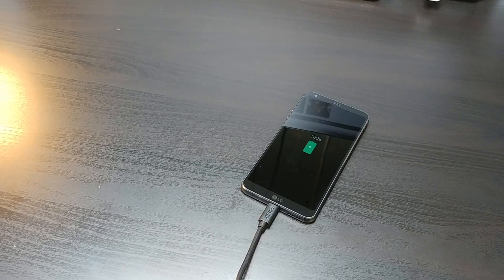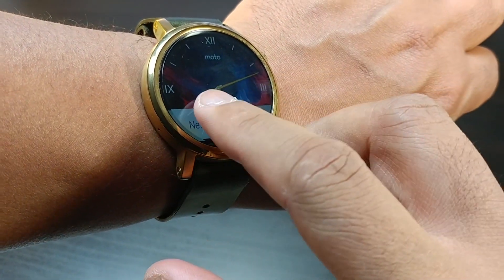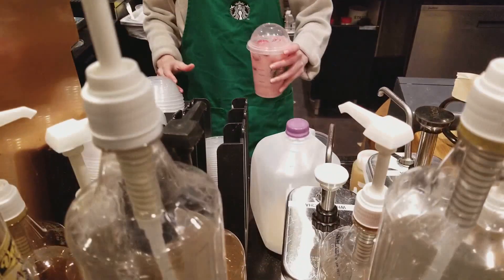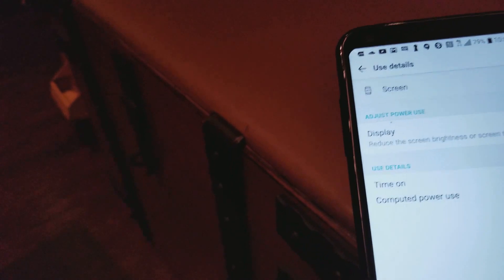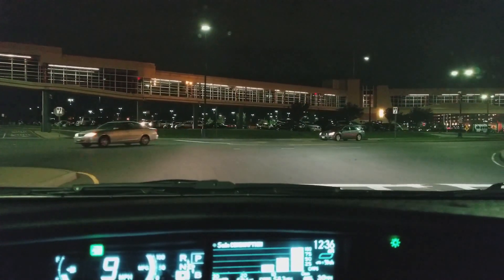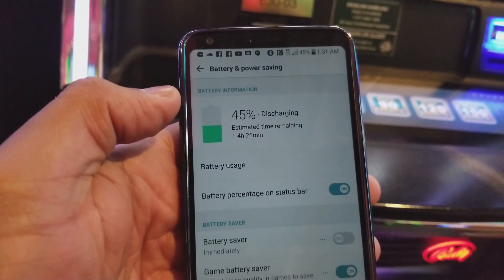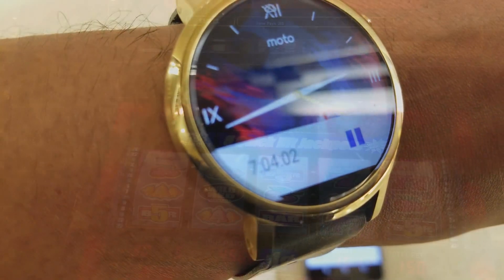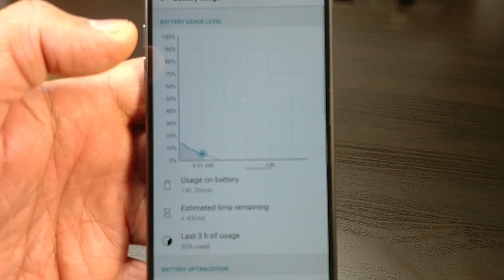LG G6 Battery Life 🔋 Review ( The Hunt for Midnight Mint Mocha )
What matters most.
The LG G6 is optimized for efficiency, reliability, and stamina. Our internal safety standards are higher than government and carrier requirements, designed to protect your safety.

The new Midnight Mint Mocha Frappuccino® Blended Beverage swirls extra dark cocoa with Frappuccino® Roast coffee, milk, ice, and cooling mint sugar crystals, and is cut with a layer of whipped cream. Topped with more whipped cream and a dark cocoa dusting. It’s bold, rich and refreshing.